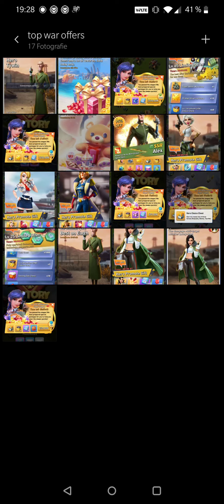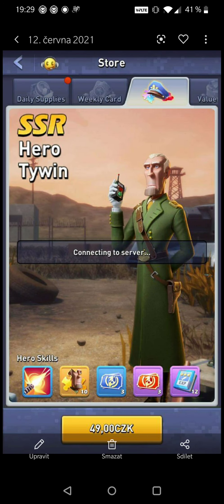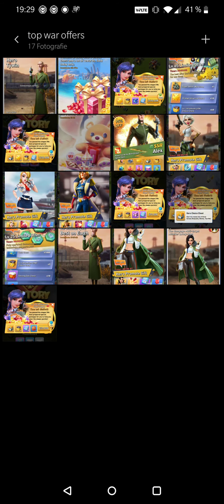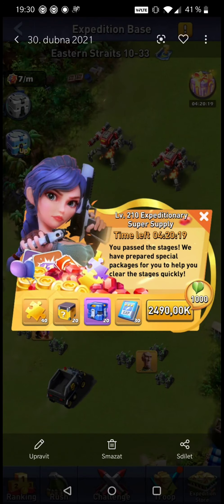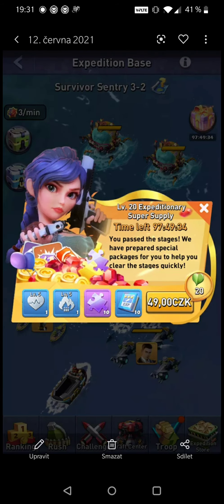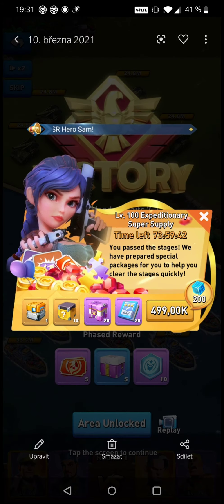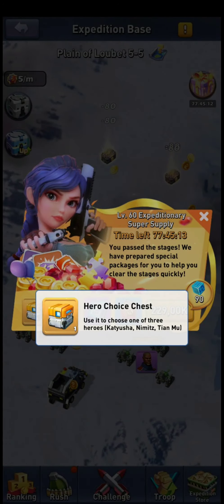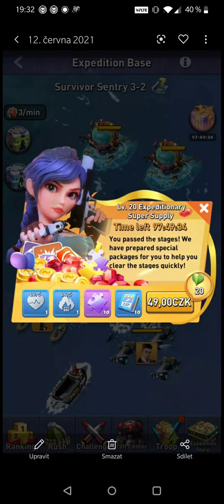Top War - Offer Screenshots request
Hello guys i wanted to ask you to please send me screenshots of any offers that popup during the game when you reach level milestones and expedition milestones, so i might rate them in a future video and help others with deciding what they should and shouldn't buy - would help a lot since while i have like 300 screenshots i made over the time that i have been playing (half of which are duplicate etc) i still don't have a bunch of the offers screenshotted so cant comment on them for you guys.

In other words - help me help you :)
Please mail them to the mail bellow or hit me up on discord @ Superfire#7450

I will also rerecord videos to improve them or edit them as i learn more about editing.